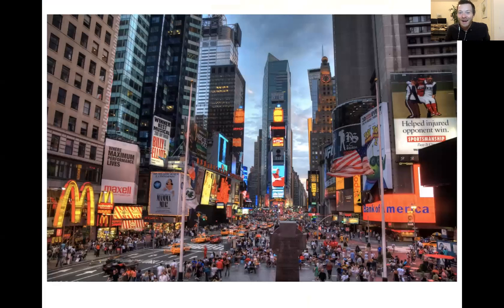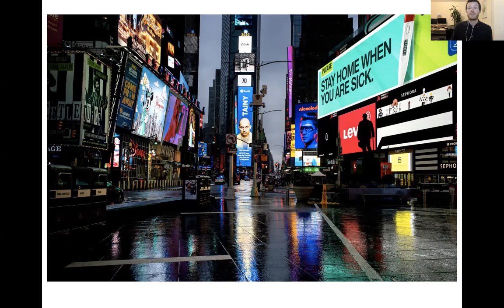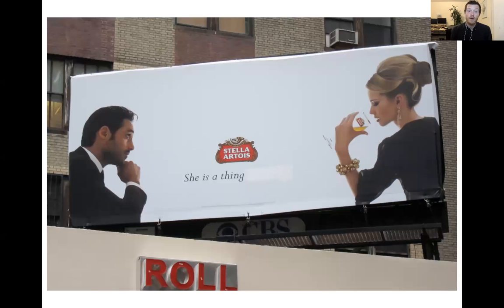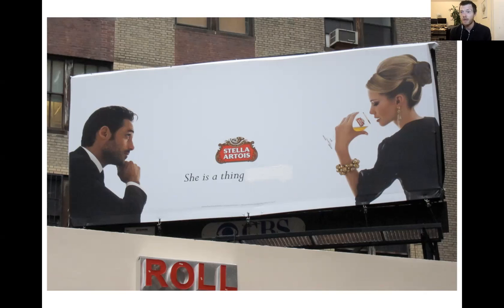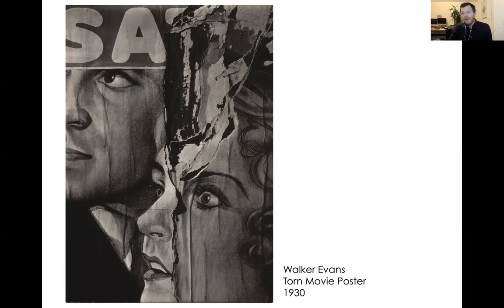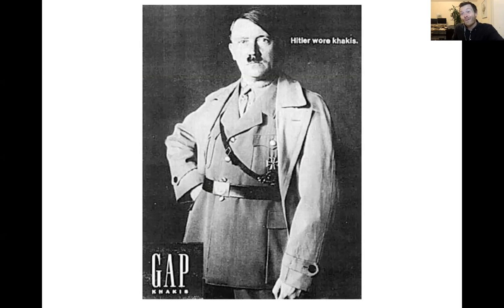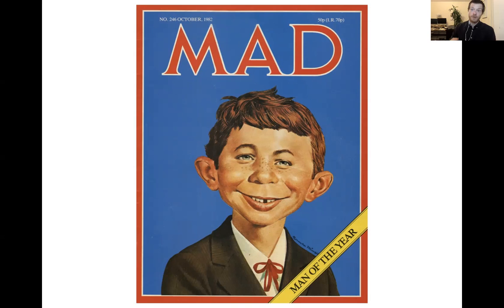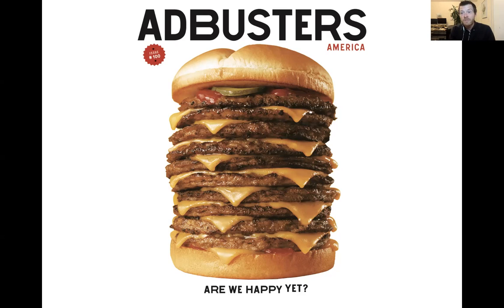COMDTheory Week12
This is the presentation for Week 12, April 25 - May 1.